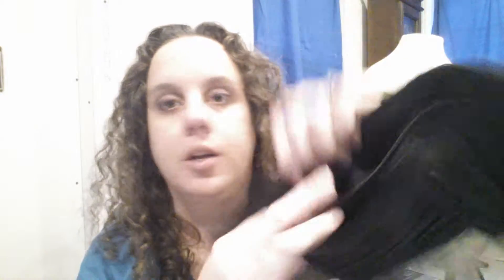Travel document holder